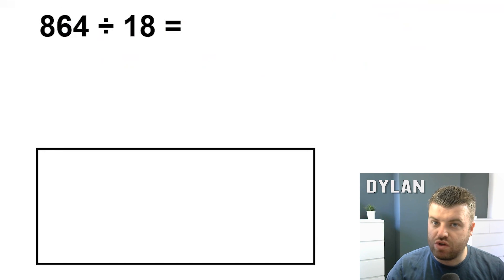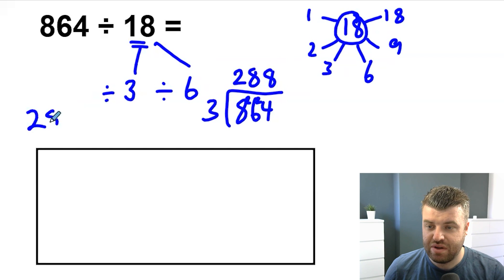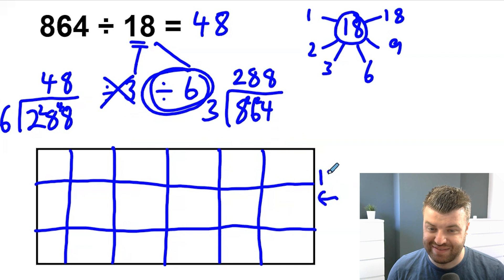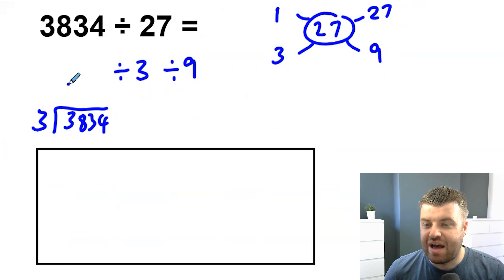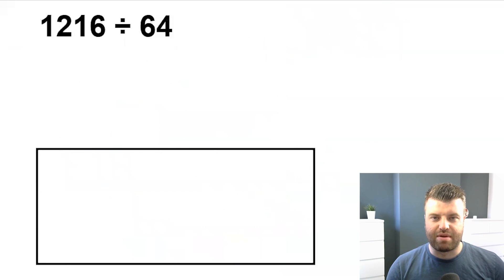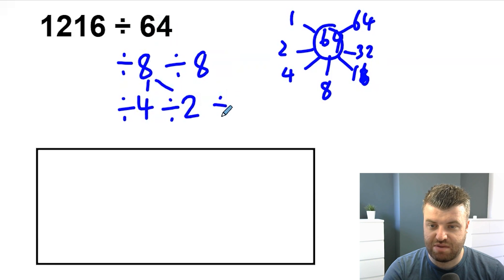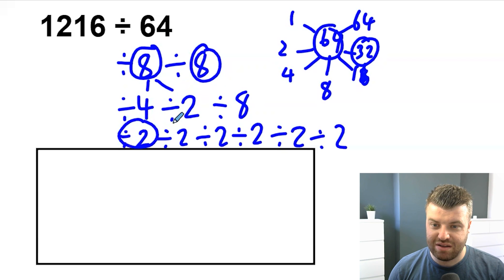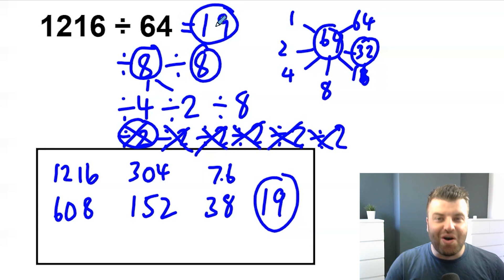Dividing by a 2-digit number WITHOUT long division?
Dylan talks through a simple yet effective technique to make dividing by 2-digit numbers MUCH more manageable! Best of all. No need for long division!